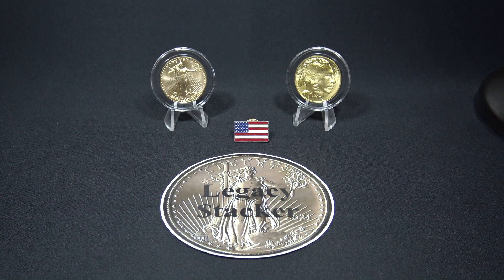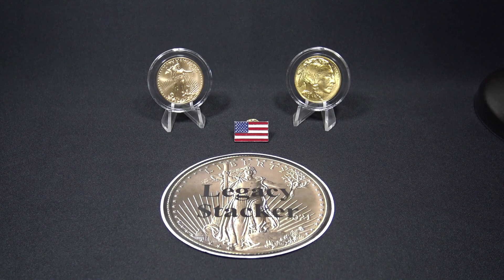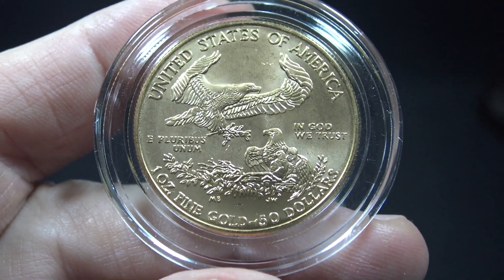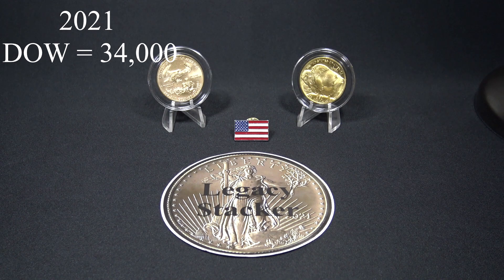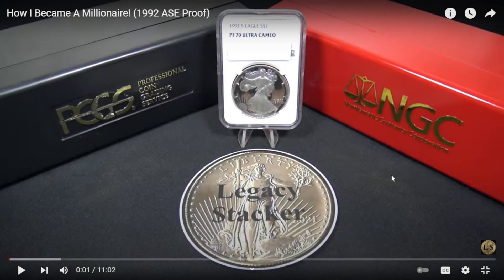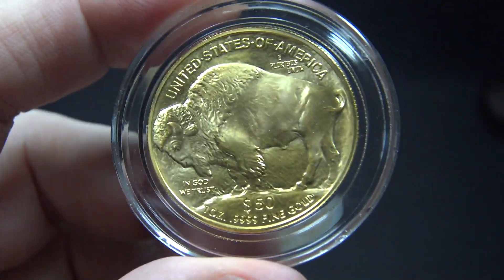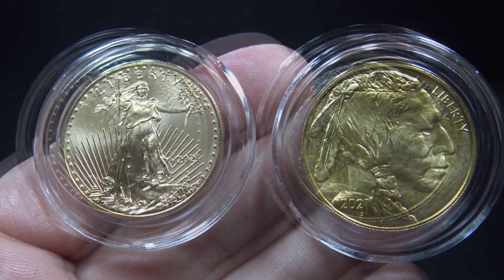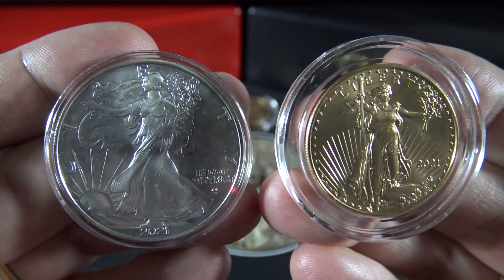2021 AGE vs. American Gold Buffalo (+Surprise!)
Today we discussed my "end game" coins - Gold! At the same time, we reviewed my first ever American Gold Buffalo 1 oz. Coin! And a Surprise Gold Coin as well! Please join me on my journey to leave a legacy!

📩 Do you have a question you would like answered?

📩 Do you want to send me something? Or do you want to do a sticker swap?
My postal address is:
Legacy

*** Recommended Books ***
📖 (I’ve read many books - These are the books which have helped me succeed)
📗 Rich Dad Poor Dad (#1 Best Selling Finance Book of All Time! This is where it all started for me!)
📘 Tax-Free Retirement (Learn about Life Insurance as a Retirement Investment Vehicle!)
📙 The Automatic Millionaire (make it automatic)
📕 Quit Like a Millionaire (Financial Independence Retire Early)
📔 A Guide Book of Morgan Silver Dollars (Best Morgan Silver Dollar Book!)
📕 The Guide Book of United States Coins 2022 (The “red” book, a must for any coin collector!)

*** Coin Supplies ***
✅ Direct-Fit Coin Capsules and Clear Tube
32mm 20 Direct-Fit Coin Capsules with Clear Tube (Fits 1 oz. American Gold Eagles, American Buffalos)
38mm 20 Direct-Fit Coin Capsules with Clear Tube (Fits 1 oz. Morgan Silver Dollars, Silver Maple Leafs)
40mm 20 Direct-Fit Coin Capsules with Clear Tube (Fits 1 oz. American Silver Eagles)

📭 Coin 4x8 Bubble Mailers (pack of 50)

✅ Silver Coin Tubes – 5 US Mint Tubes (for American Silver Eagle Stacking, build you monster box 5 tubes at a time!)
✅ Silver Coin Tubes (Numis)
Dollars (10 tubes)
Half Dollars (10 tubes)
Quarters (15 tubes)
Dimes (10 tubes)
Nickels (10 tubes)
Pennies (10 tubes)

✅ Coin Box (1, 10, 20, 25, 30, or 50 PCGS or NGC graded coins)
✅ Coin Boxes (20, 30, 50, or 100 PCGS or NGC graded coins)
✅ Water Proof / Fire Proof Bags
✅ .30 or .50 Caliber Ammunition Can (Metal- Water Tight - Can be used for Precious Metal Storage)

*** Emergency (prepping) Food ***
🍞 Augason Farms 30-Day 1-Person Emergency Food Supply

By watching this channel, you are releasing me from any liability due to any and all loss you may incur, financial or otherwise. You are also releasing me from any liability as it relates to any injury or damage, financial or otherwise.

I offer no warranties or guarantees as to the accuracy of any information on this channel. Please keep in mind that precious metal spot prices, stock prices, and the real estate market change daily and can fluctuate. As such, any information you view on this channel may be inaccurate by the time you watch it.